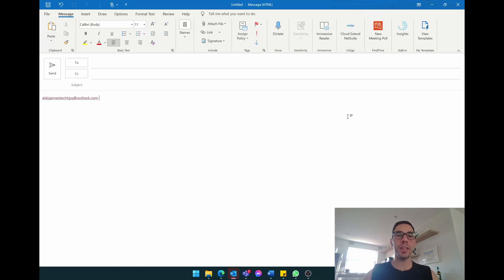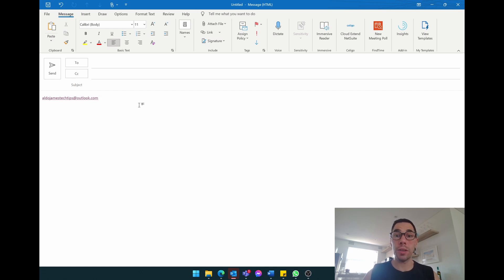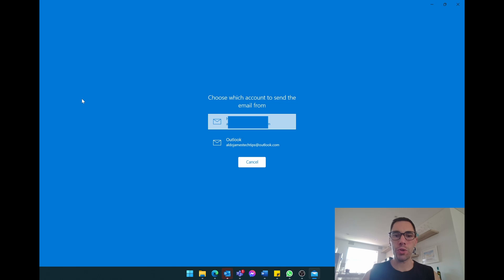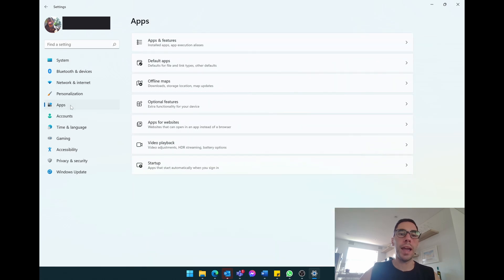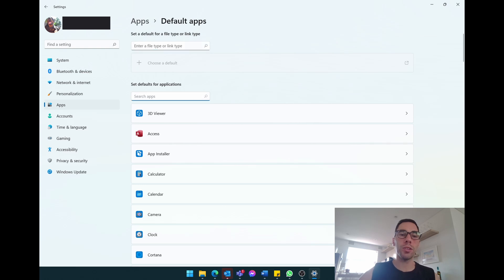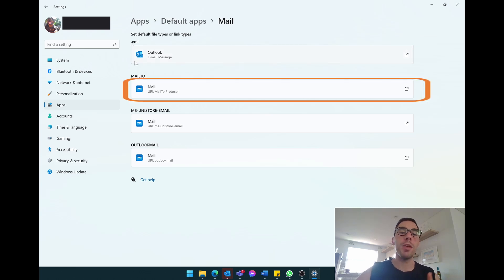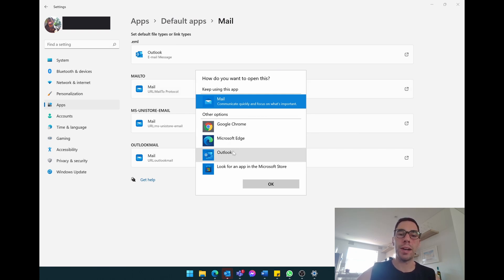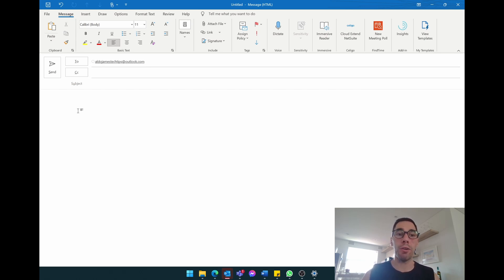Set Microsoft Outlook as Default Mail app Windows 11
In this video we look at how to set Microsoft Outlook as the Default Mail app in Windows 10 and Windows 11 instead of using the preinstalled mail app